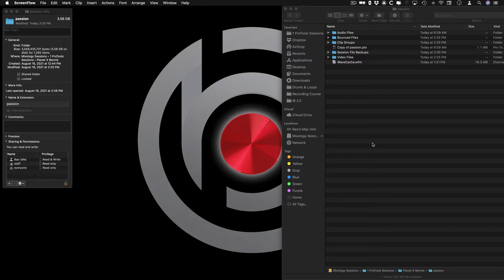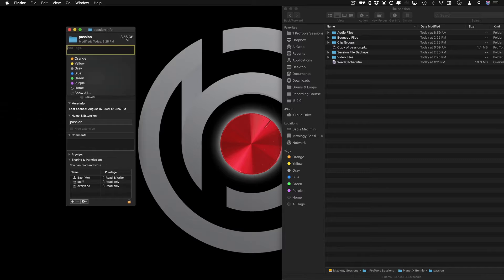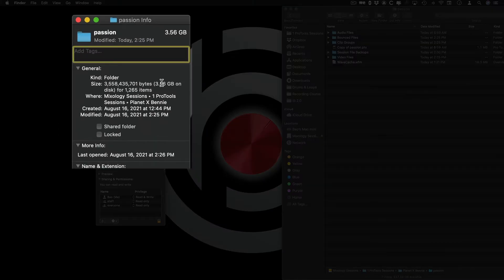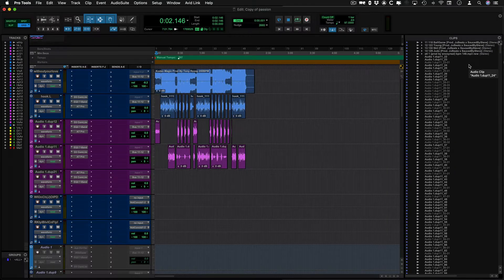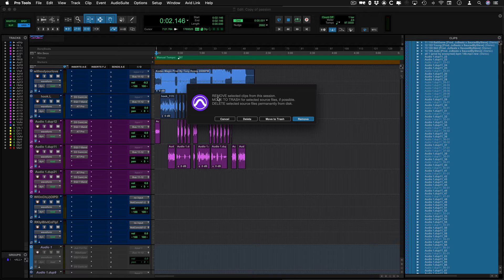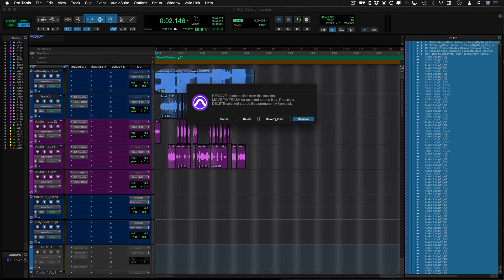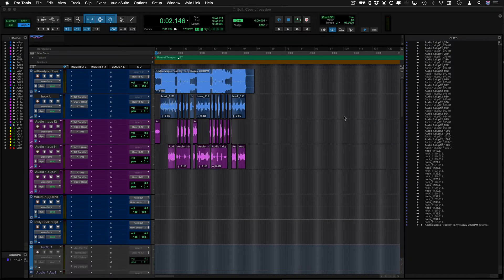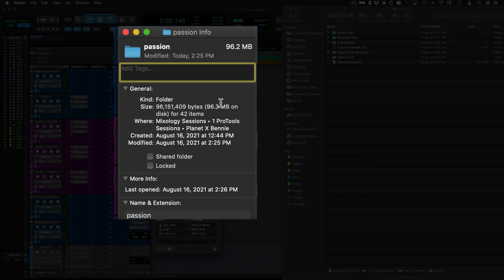HOW TO REDUCE LARGE SESSION FILES IN PROTOOLS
Quick and easy way to shrink session size in ProTools. Enjoy!

Want to learn how to mix/master? Fill out this questionnaire and stay updated when we launch our Online Audio Workshop:

Mixology Studios Online.
Send. Mix. Play.